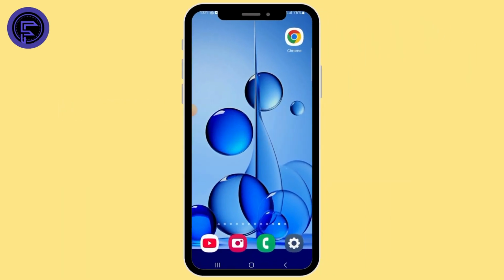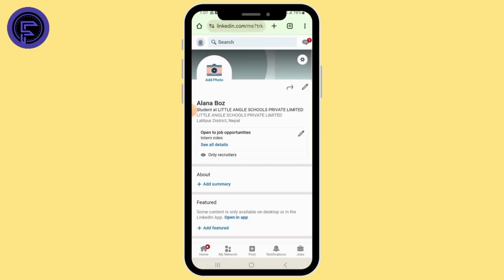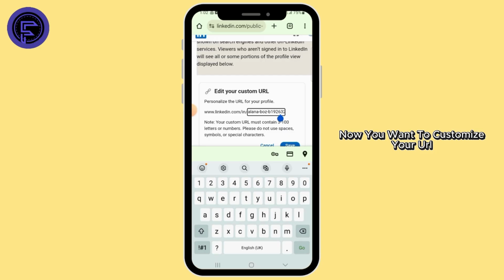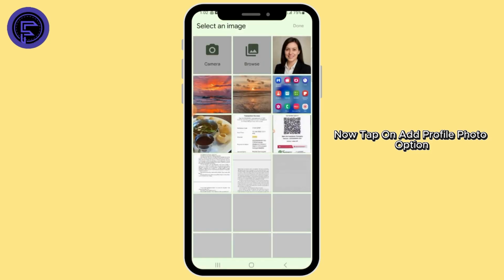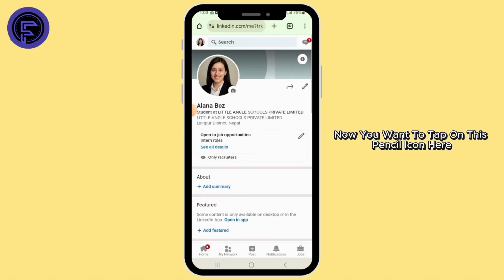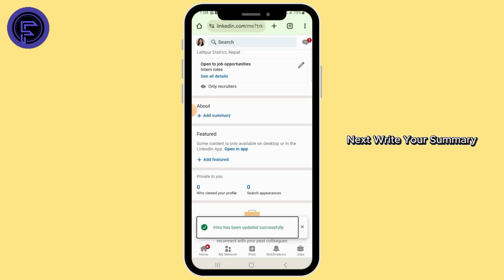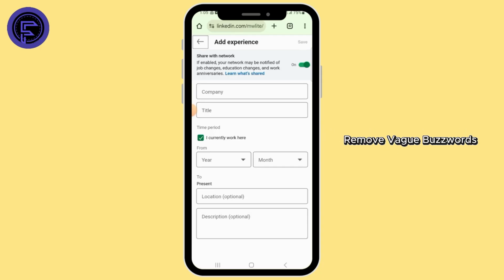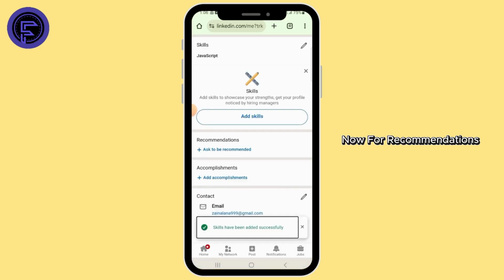Create a Standout LinkedIn Profile in Mobile 2025 (Fast & Easy Tips)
Want to get noticed by recruiters and professionals on LinkedIn? This quick 2025 tutorial shows you how to create a standout LinkedIn profile using proven tips to boost your visibility, build credibility, and attract more career opportunities.

00:05 Intro
00:25 Write a Strong Headline & Summary
00:50 Add Relevant Skills & Featured Media
02:20 Profile Optimization Tips for Search & Impact

Stand out on LinkedIn and grow your career faster with a professional profile setup!